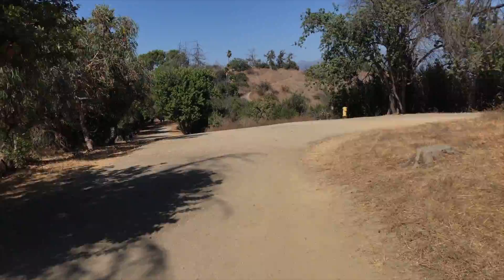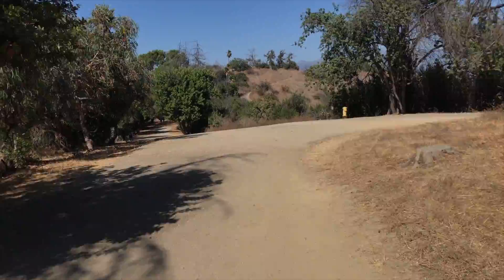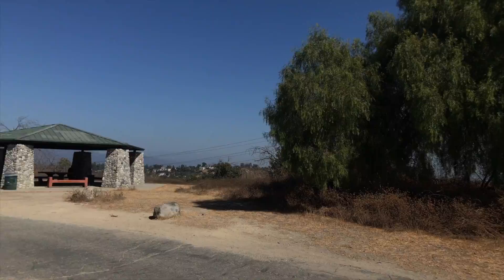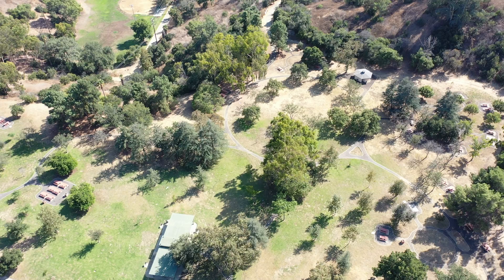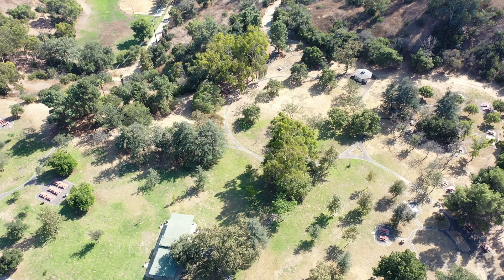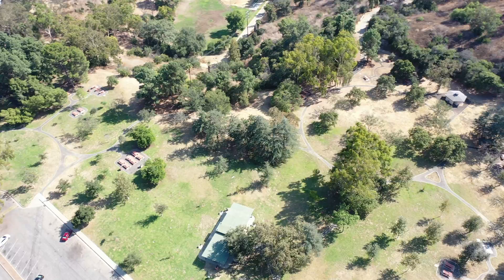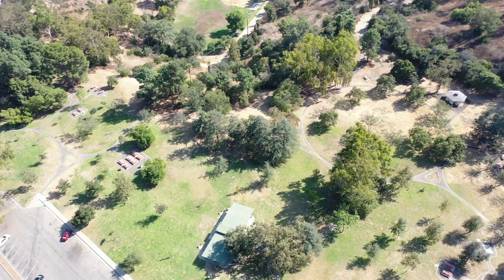Urban Day Hike : Ernest Debs Park in Los Angeles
Day hike or cycling in the Los Angeles urban area at Ernest E. Debs Regional Park. Check out the pond and great walking/hiking trails. Hike, walk or cycle minutes from Los Angeles City.

Debs Pond (aka Peanut Lake)
Ernest E. Debs Regional Park
ADDRESS: 4235 Monterey Road, Los Angeles 90042
(Montecito Heights neighborhood)

The lower park area is suitable for family gatherings. It has numerous concrete  tables and some covered areas for family picnics or outings. There are plenty of trees for shade. The public restrooms were very clean during my visits.

The trail to the pond is at the end of the parking lot. It is a short but steep climb up to the water from the park. There are some stairs on the opposite side that grant access to the area as well.

There are turtles in the water and I saw someone fishing. He said he catches (and releases) bass from the pond.

There are both paved and dirt trails throughout the hills and the area makes for a good day hiking in an urban area.

**NOTE**
I am a believer in NOT hiking along! It is alway safer to go with someone or even better. a small group. remember, safety in numbers.